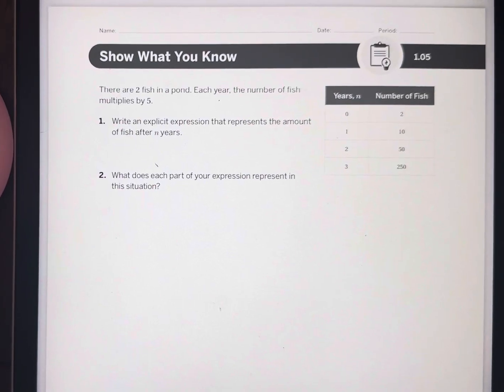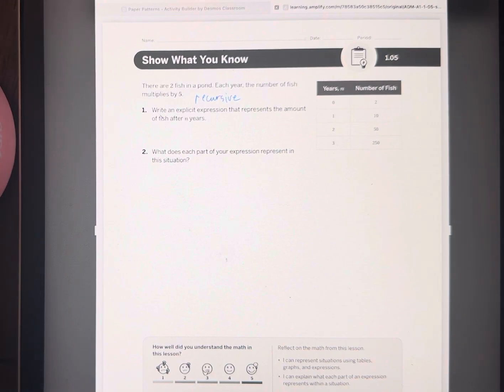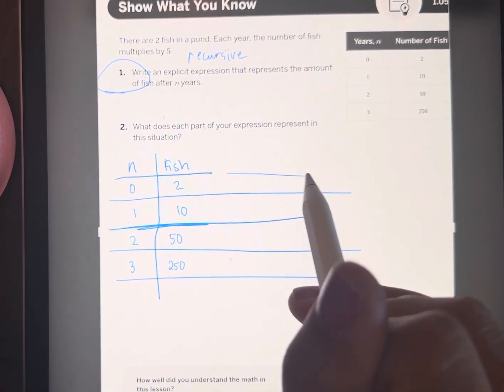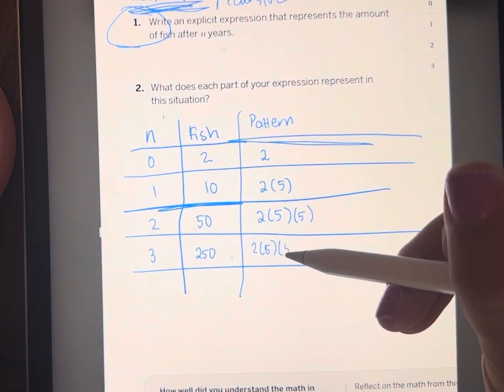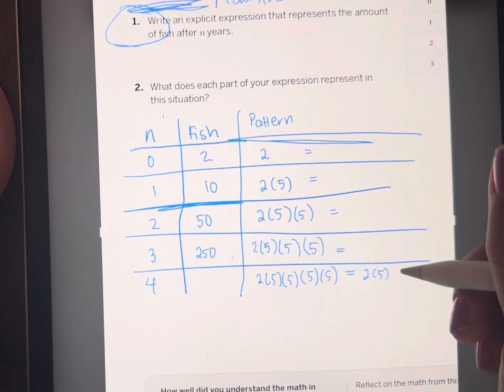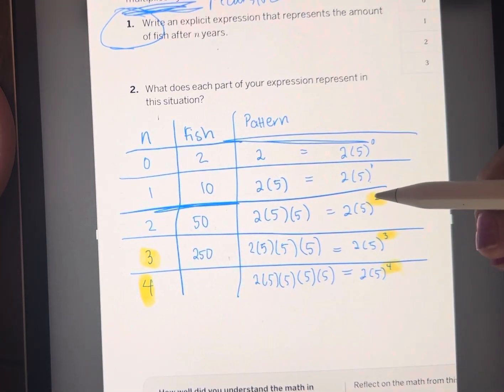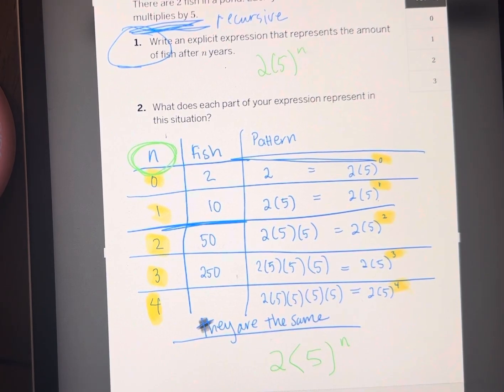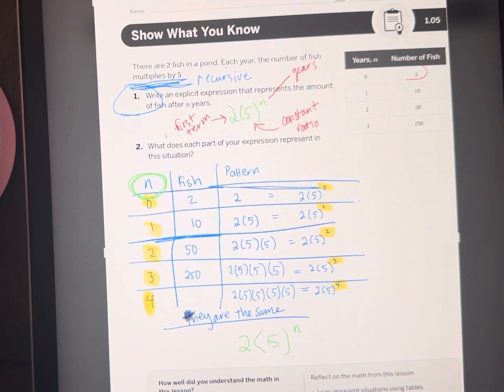Algebra Writing explicit rule warm up geometric sequence